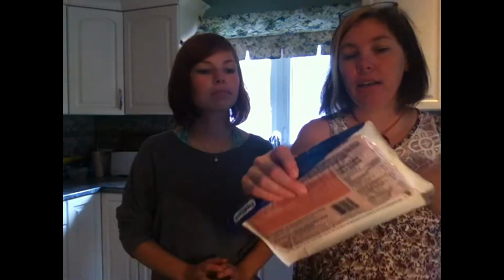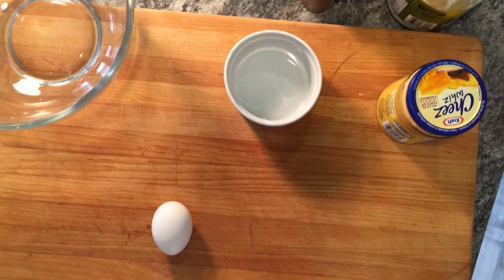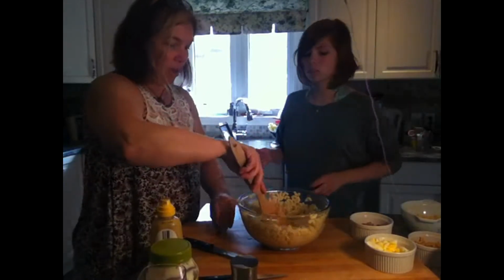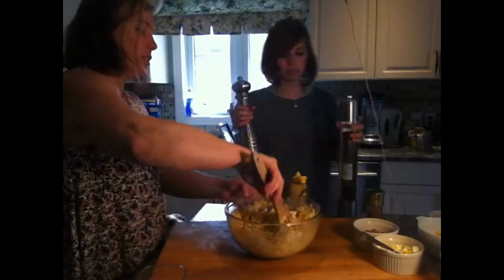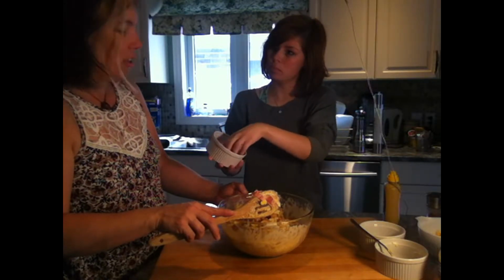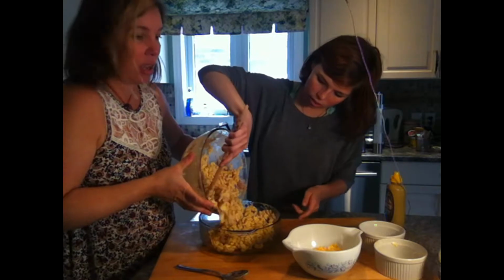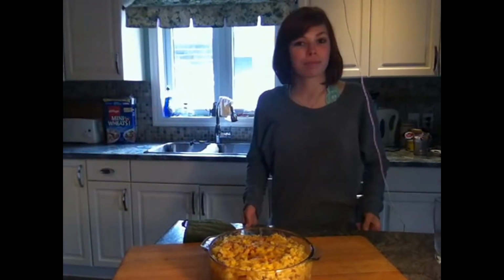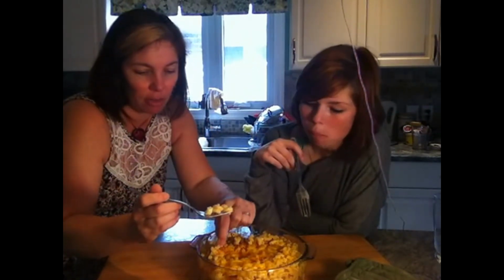A Kitchen Adventure with Hope & Joy - Honey Mustard Bacon Bake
A Kitchen Adventure, which basically means my daughter came up with a recipe she wanted to try...